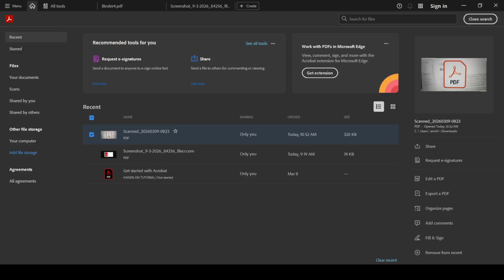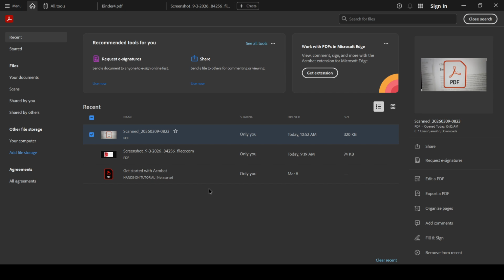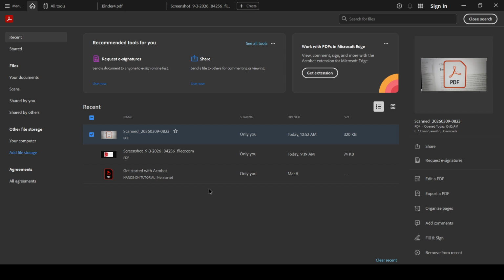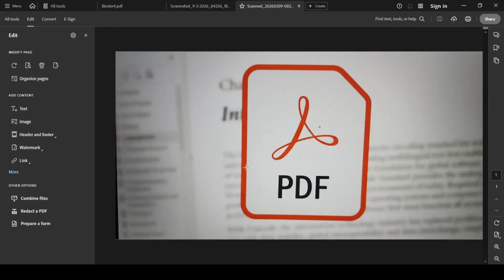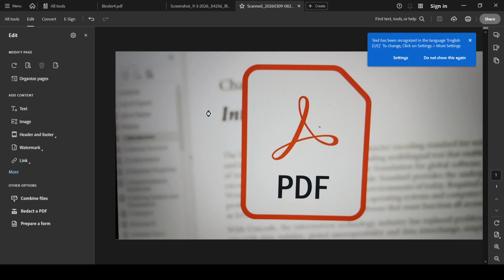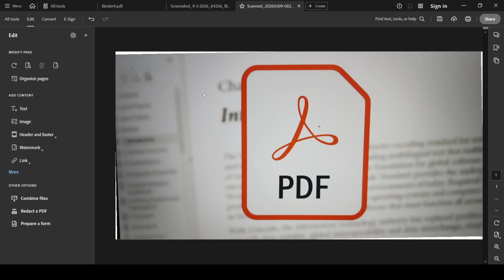How To Add Arrows In Adobe Acrobat (Easiest Way) (2026 Guide)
Direct your reader's attention! In this updated 2026 tutorial, I show you How To Add Arrows In Adobe Acrobat to highlight important data. I’ll walk you through the Commenting toolbar, how to draw perfectly straight arrows using the Shift-key shortcut, and the "pro" trick for customizing arrowheads and colors so your markups look professional.

We dive into the modern 2026 Adobe "Shapes" interface to help you provide visual feedback with total precision. This is the "pro" workflow for mastering B2B document review.